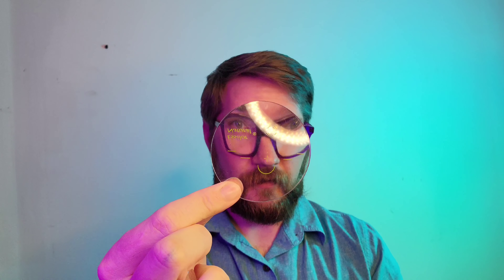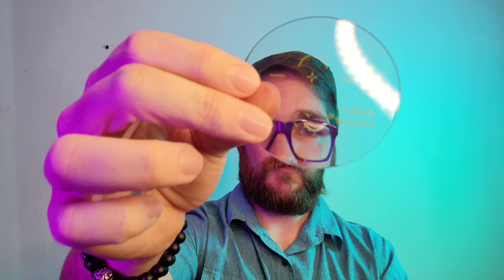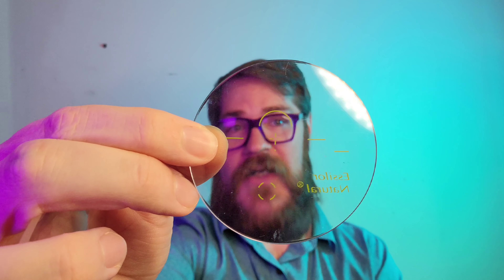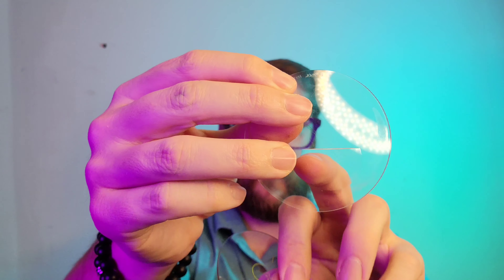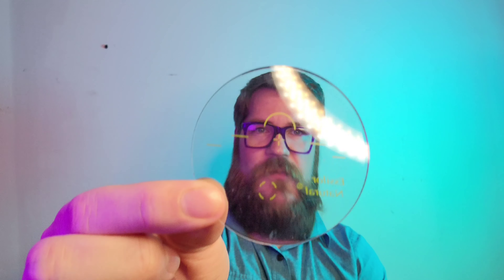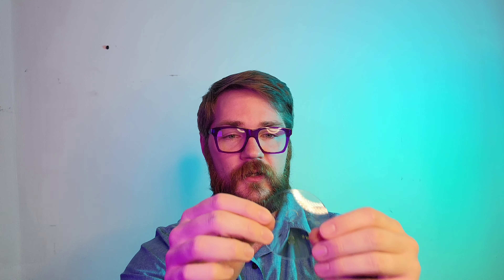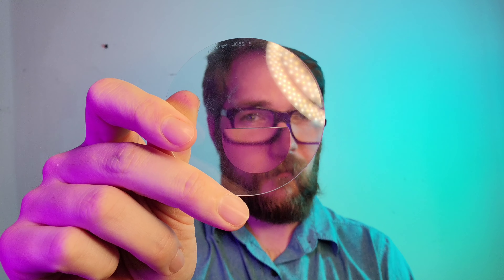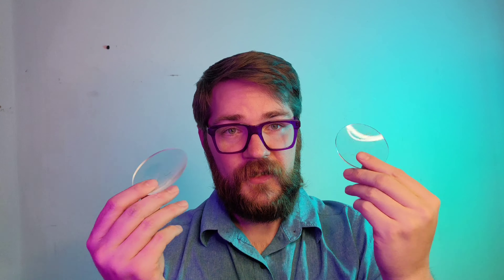First Time Bifocal. Lined vs No Line Lenses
Progressives, no lines, varifocals, voodoo, whatever you choose to call them, let's take a look at the difference and pros and cons of lines vs no lines to help you decide which is right and when 😁